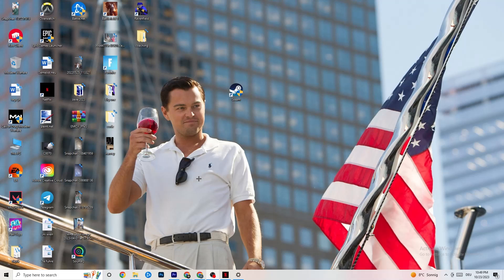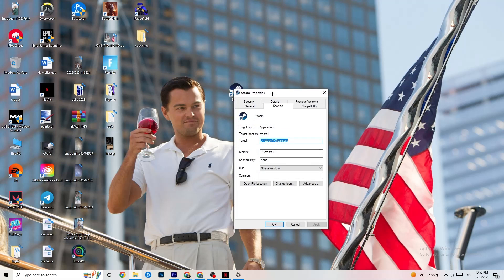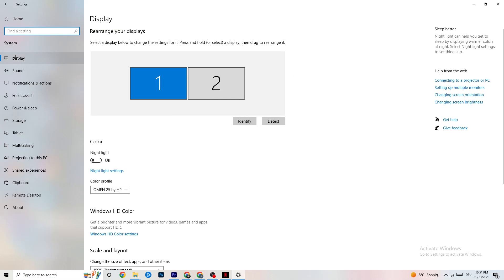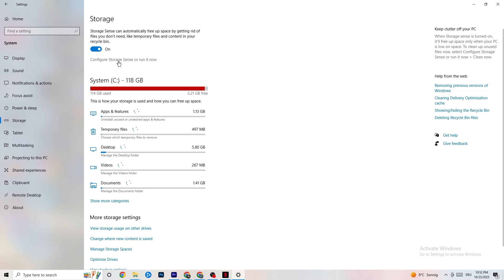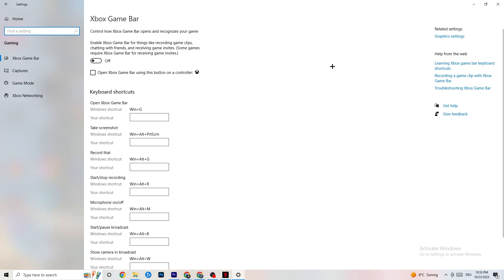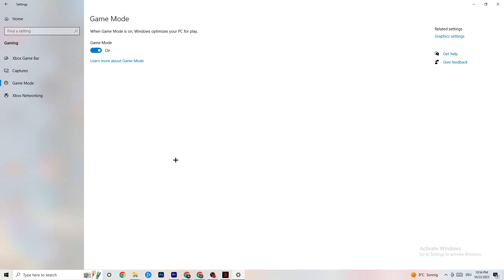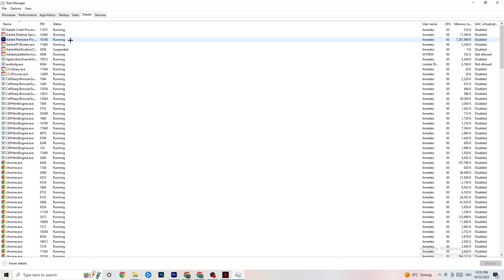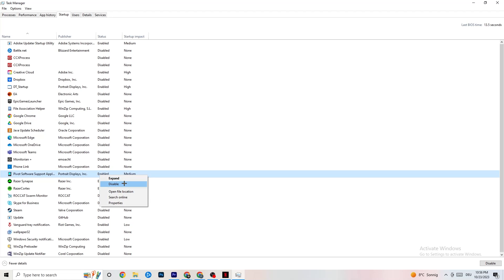How to Fix Modern Warfare 3 not Launching (100%Fix)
How to fix Modern Warfare 3 not launching on pc,
How to fix Modern Warfare 3 not opening on pc,
Modern Warfare 3 pc not launching,
Modern Warfare 3 pc not opening,
Modern Warfare 3 not opening on pc,
Modern Warfare 3 not launching on pc,
How to fix Modern Warfare 3 not launching on laptop,